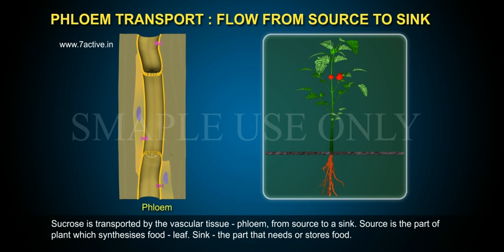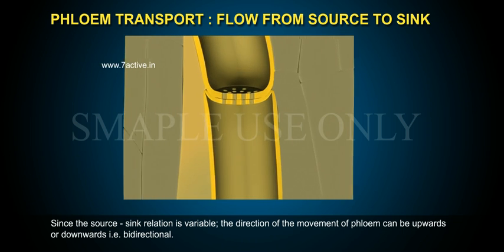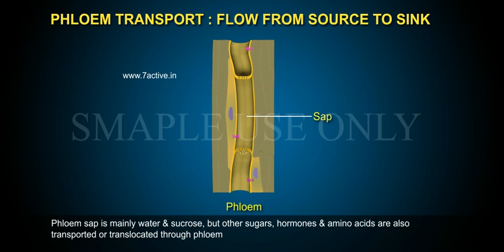PHLOEM TRANSPORT FLOW FROM SOURCE TO SINK PART 01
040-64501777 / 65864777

7 Active Technology Solutions Pvt.Ltd. is an educational 3D digital content provider for K-12. We also customise the content as per your requirement for companies platform providers colleges etc . 7 Active driving force "The Joy of Happy Learning" -- is what makes difference from other digital content providers. We consider Student needs, Lecturer needs and College needs in designing the 3D & 2D Animated Video Lectures. We are carrying a huge 3D Digital Library ready to use.

PHLOEM TRANSPORT FLOW FROM SOURCE TO SINK: Sucrose is transported by the vascular tissue - phloem, from source to a sink. Source is the part of plant which synthesises food - leaf. Sink - the part that needs or stores food. Source and Sink may reversed depending on the season. Sugar stored in the roots may be mobilised to become a source of food in the early spring when the buds of trees act as sink, they need energy for growth and development of the photosynthesis apparatus.  Since the source - sink relation is variable; the direction of the movement of phloem can be upwards or downwards i.e. bidirectional.Food in phloem sap can be transported in any required direction so long as there is source of sugar & a sink able to store or remove the sugar.Phloem sap is mainly water & sucrose, but other sugars, hormones & amino acids are also transported or translocated through phloem. Pressure flow or Mass flow hypothesis:Translocation is a phenomenon of conduction of organic or inorganic solutes from one place to another. The mechanism of transport through phloem is not perfectly understood & the principal theories are the mass flow hypothesis.The most accepted mechanism for translocation of sugars from source to sink is called pressure flow hypothesis.The German physiologist MUNCH in 1930 formulated this hypothesis. This can be demonstrated by simple experiment. Two osmometers A & B joined by horizontal tube forming a closed system. The osmometer A has a membrane enclosing B. These are immersed in two tubes connected by a glass tube. Water enters both the osmometers but more water enters into A than B due to higher concentrated solution existing create greater suction force. But as turgor pressure increases in osmometer A, water will move through horizontal tube 'X' in to ostmometer B.Since the membrane is permeable only to water, water will be pressed out of B, so circulation of blood takes place from the tube in which B is present into the tube in which A is present through the connecting tube Y.